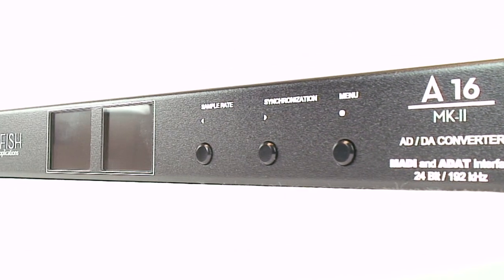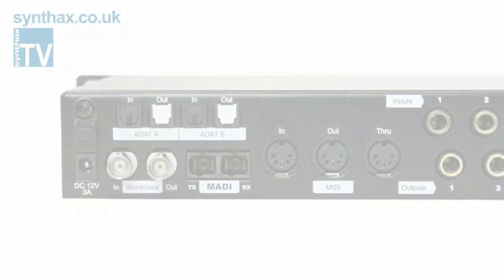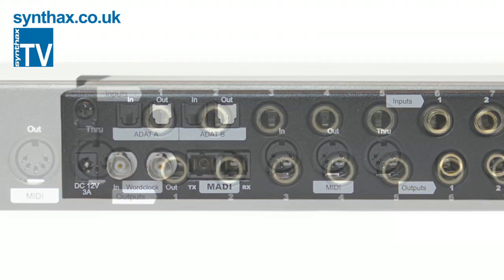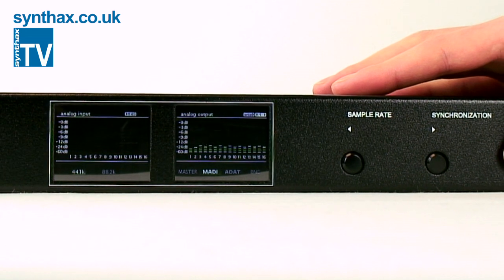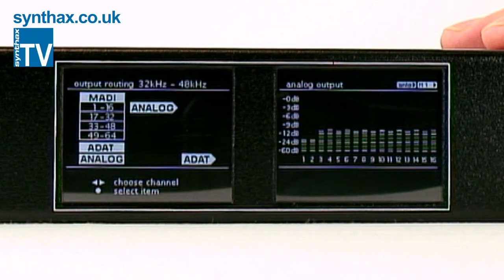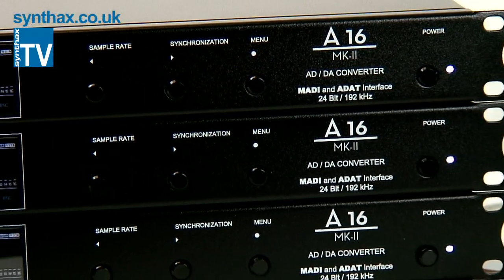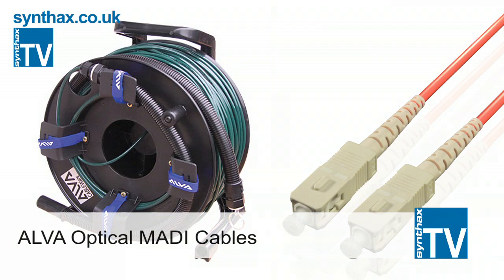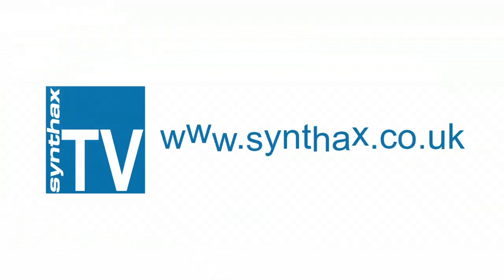Ferrofish - A16 MK-II - AD/DA Converter - Synthax TV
The A16 MK-II is an AD/DA converter, from the German company Ferrofish. This relatively new pro audio manufacture, is starting to build an excellent reputation for quality feature packed products at a price point that will meet any budget.

On the rear panel you'll find 2 ADAT inputs and 2 ADAT outputs giving you a full 16 channels of ADAT I/O. It also has optical MADI 1/O, synchronisation via wordclock BNC and for control purposes, there is a MIDI in, out and through. The digital I/O is converted via the 16 balanced TRS inputs and outputs.

The front panel includes 2 high resolution TFT screens that display a number of features that make the Ferrofish A16 MK-II a very versatile converter. As well as the comprehensive level, gain and system menus, the routing menu allows you to route between MADI, ADAT and analogue I/O, So for example, as well as a simple MADI to analogue conversion, you could also convert from ADAT to analogue and analogue back to  MADI. I should also point that the A16 MK-II converts from  32kHz right up to 96 and 192kHz on SMUX.

Remote control software is also available, which allows you to configure all these parameters over a MIDI or MIDI-over-MADI connection.

And if you need to convert the full MADI stream, then you simply stack 4 Ferrofish A16 MK-II's together to give you an impressive 64 analogue inputs and outputs. This is not only useful in the studio, but also becomes a comprehensive solution for live recording, as you could locate your converters on stage and run up to 2km on MADI optical cable back to your mixer or DAW.

The Ferrofish A16 MK-II is the perfect partner for most MADI and ADAT devices including the new RME MADIFace USB and in fact, all RME MADI and ADAT devices.

To find out more or to arrange a demo, visit our